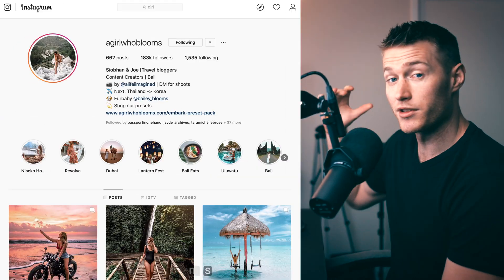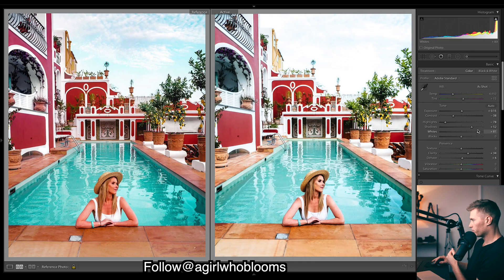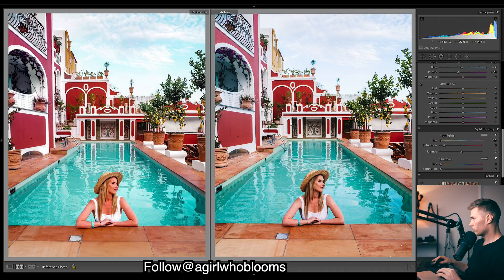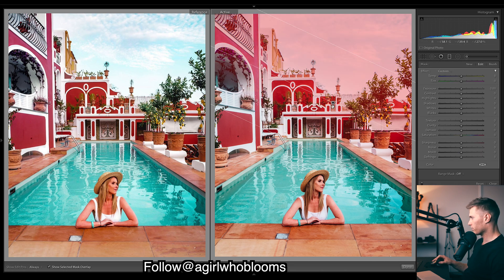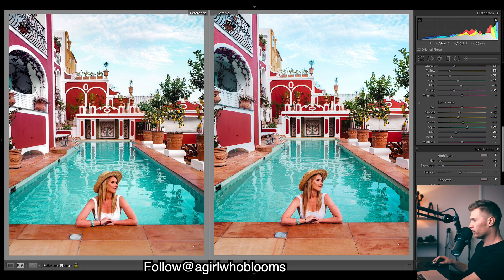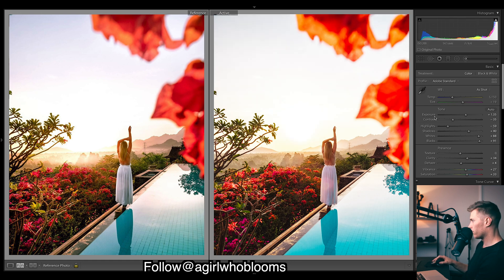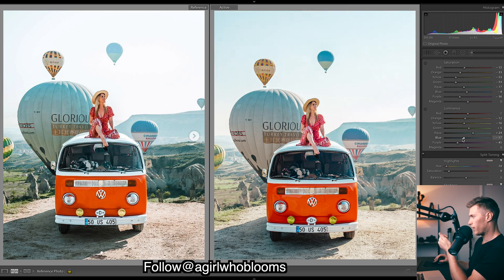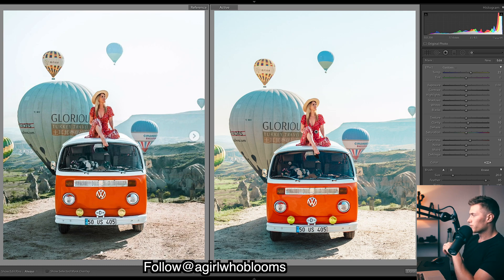Lightroom Tutorial For Instagram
How to Get the Film look to Your Photos like @agirlwhoblooms, Lightroom Editing Tutorial For Instagram. In this Lightroom tutorial, I show you how to get a Faded Vintage Film look to your travel photos using Lightroom.

Luts!

Presets!

Video Color Grading!

Travelinhershoes